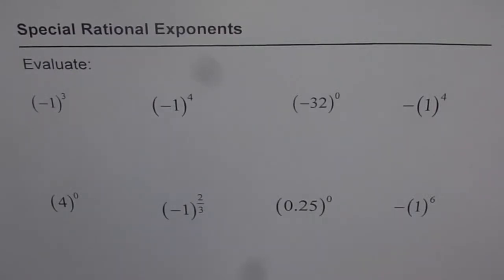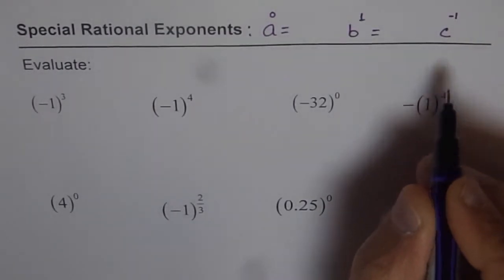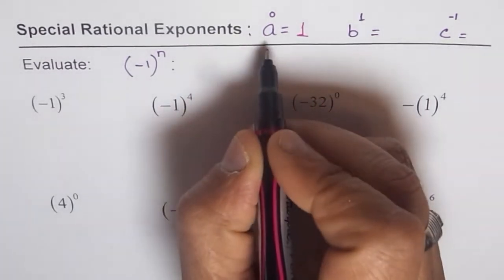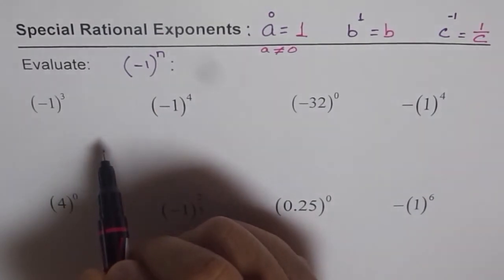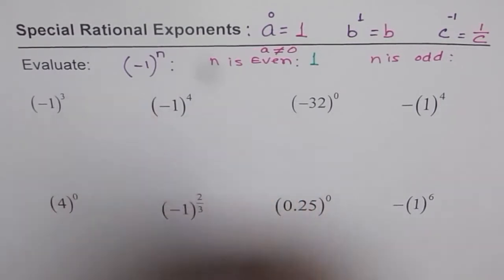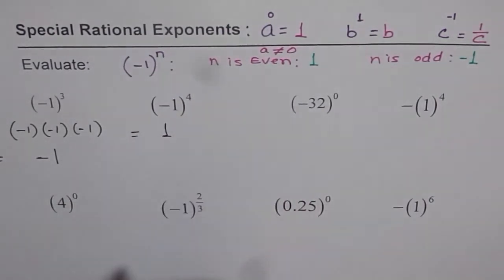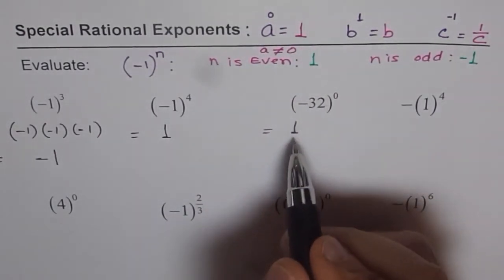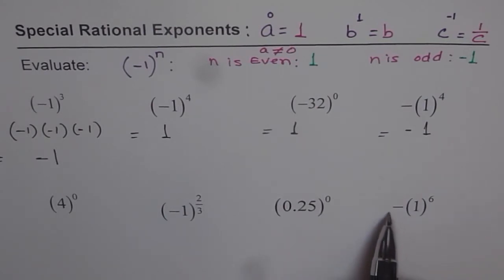R0 Special Exponents with Power One or Zero